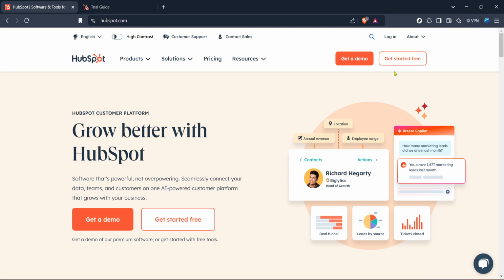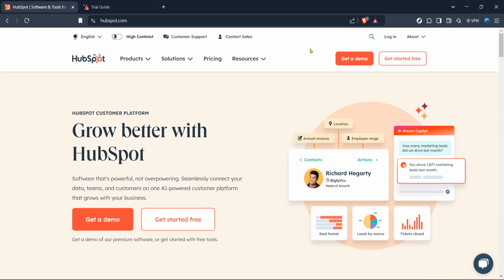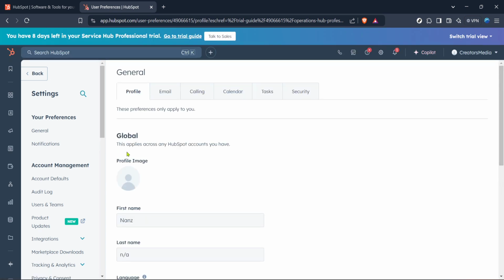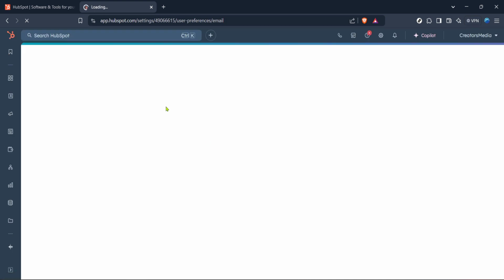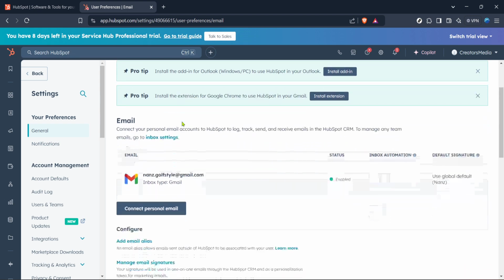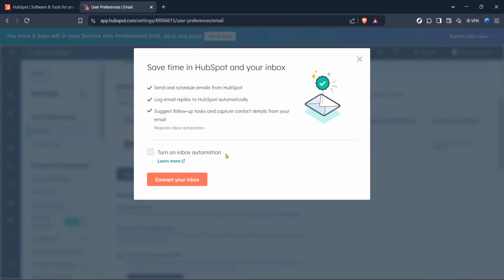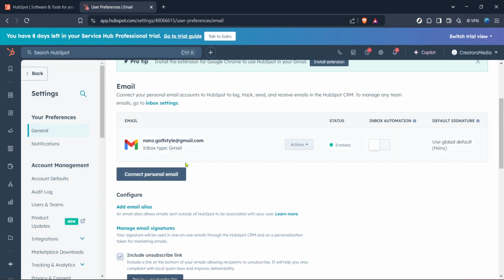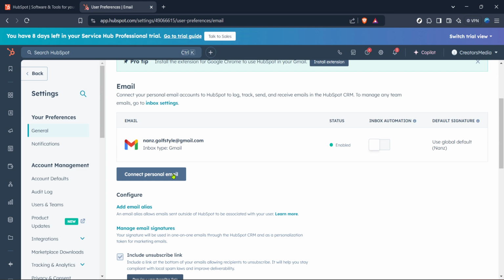How to Connect Your Personal Email in Hubspot (Full 2025 Guide)